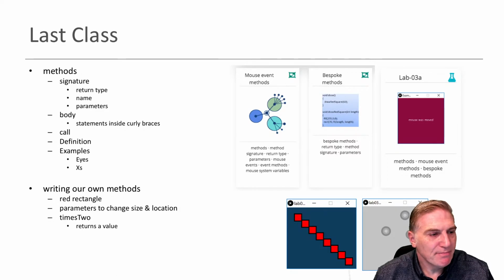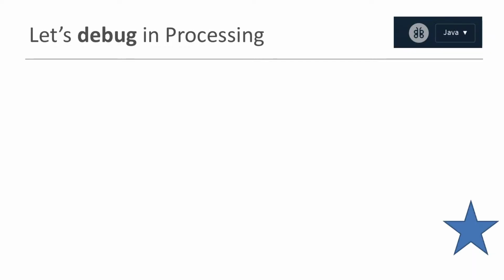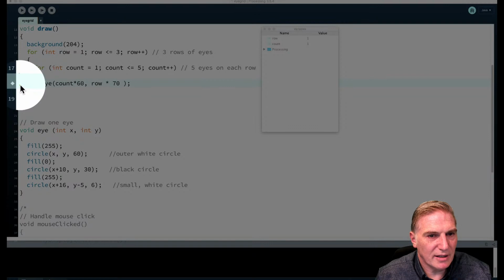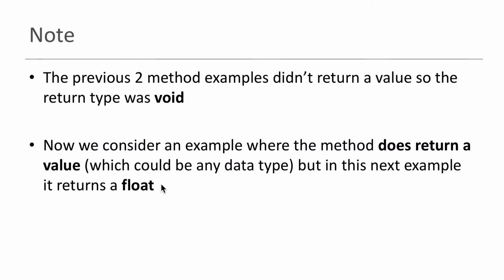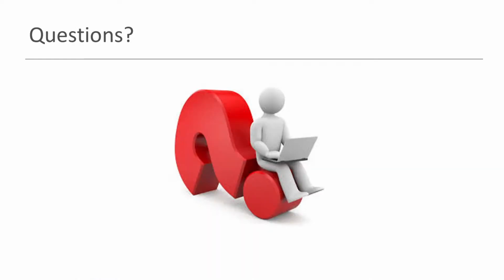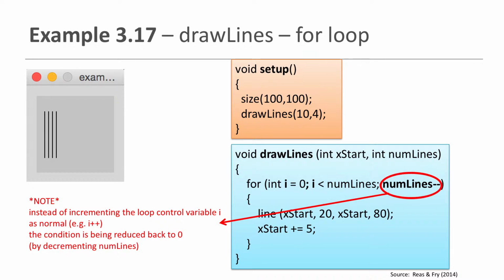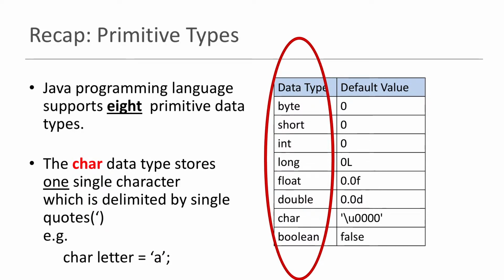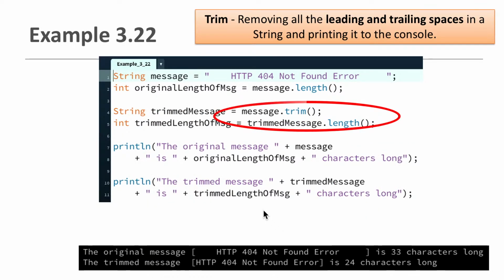Programming Fundamentals: Week 03 Talk b